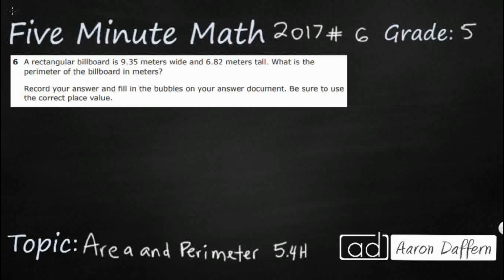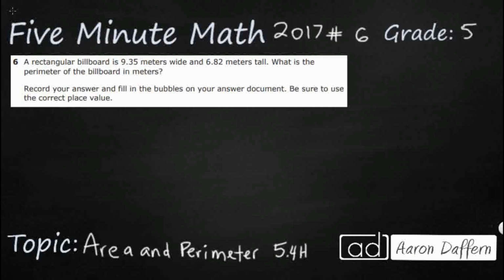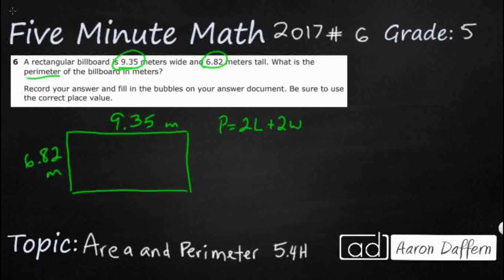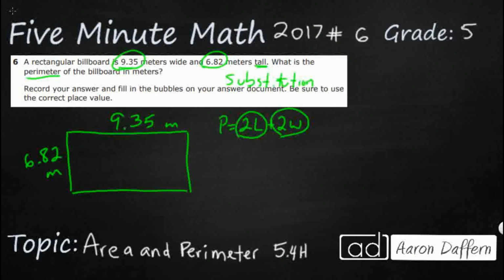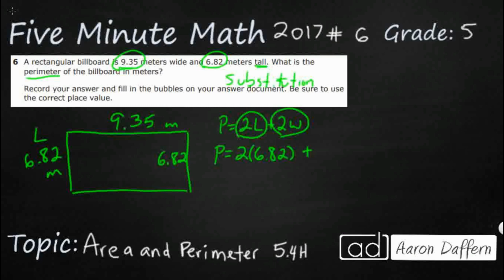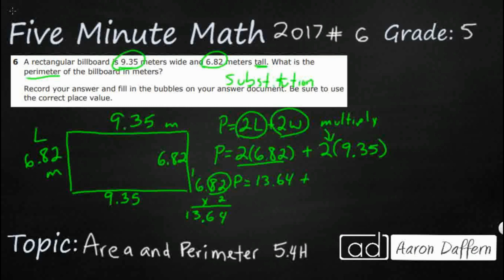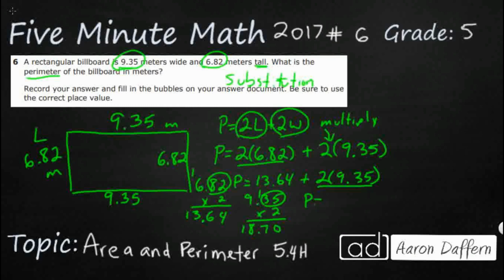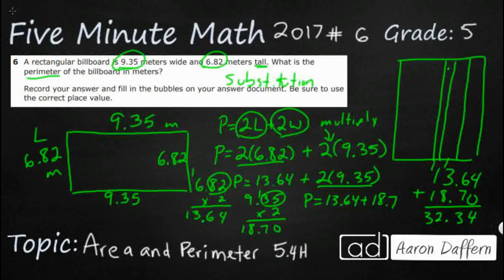5th Grade STAAR Practice Area and Perimeter (5.4H - #4)